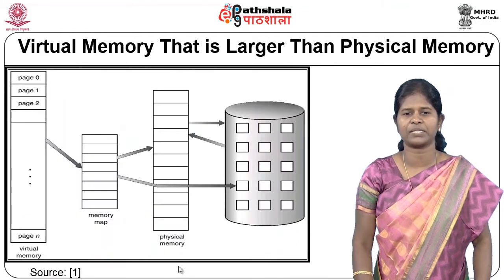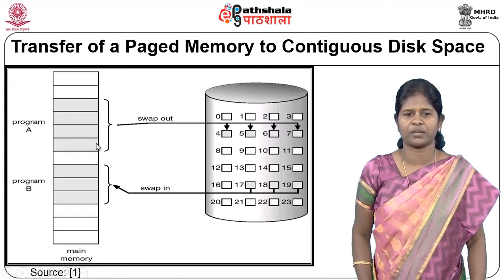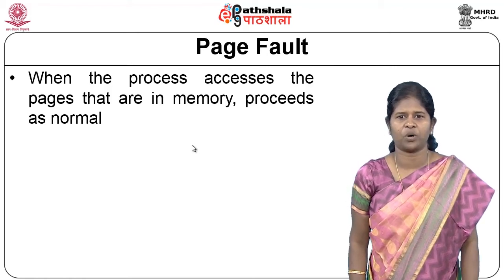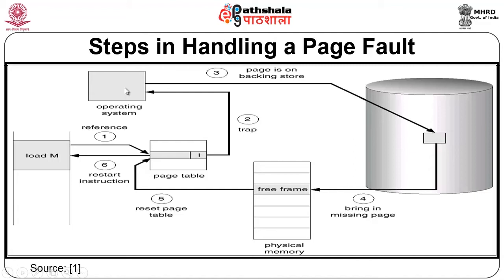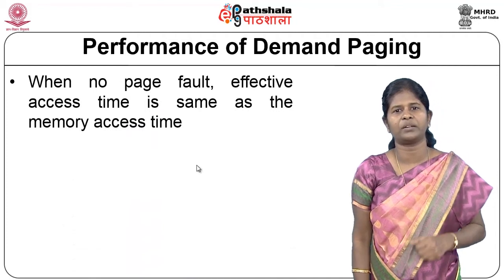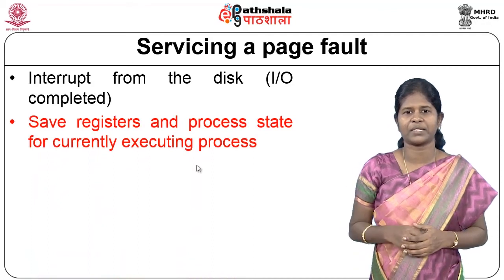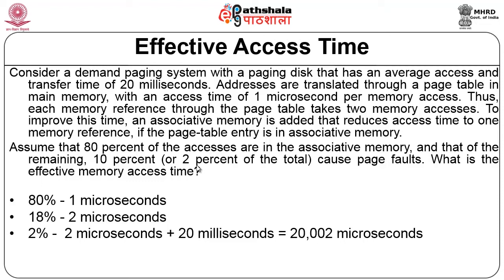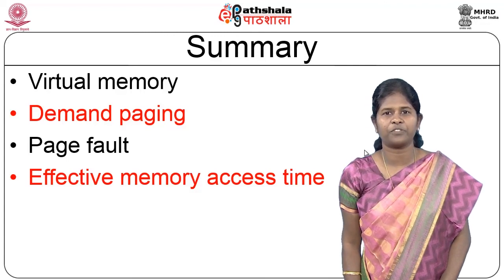M-25. Virtual Memory